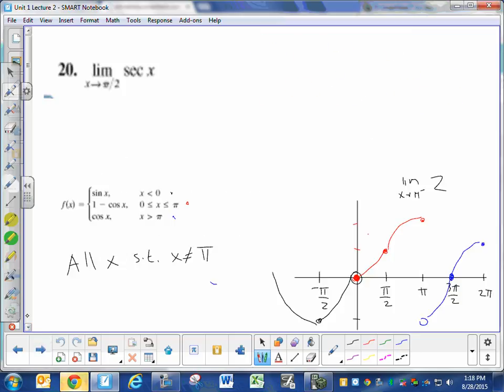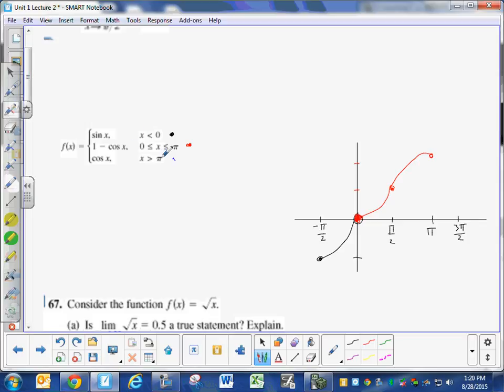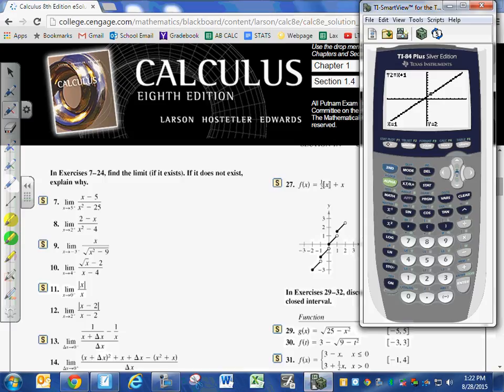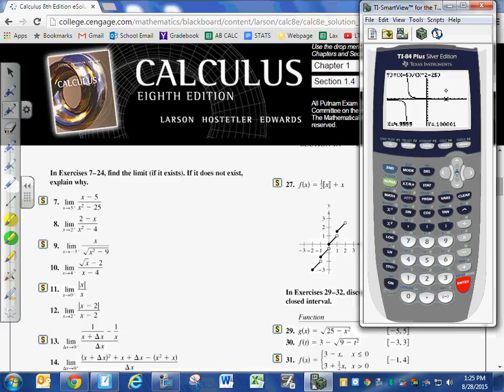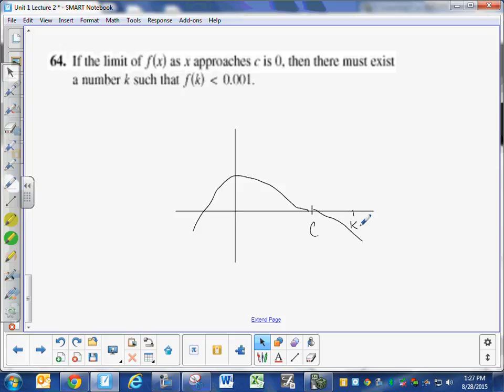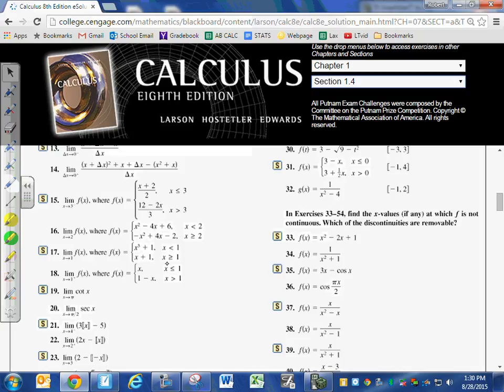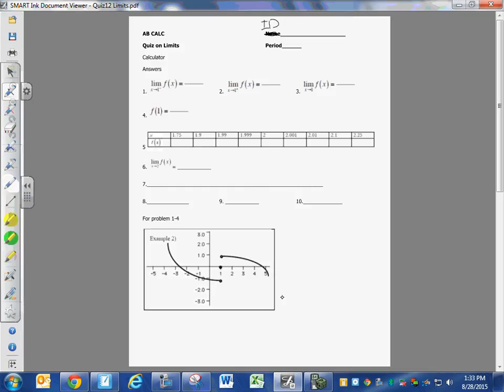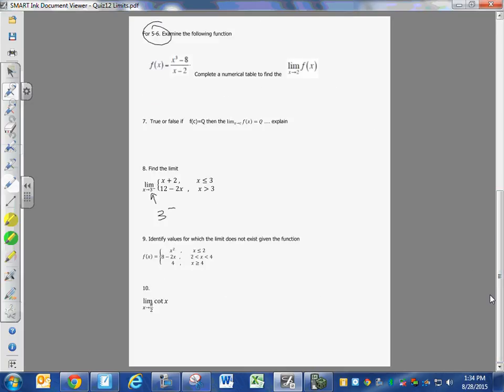Unit 1 Lecture 1 Homework Help